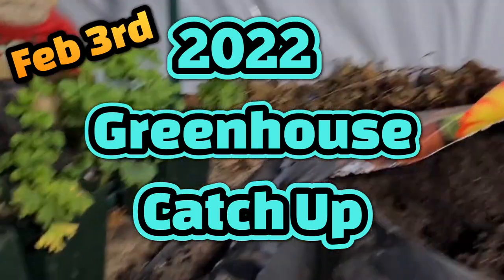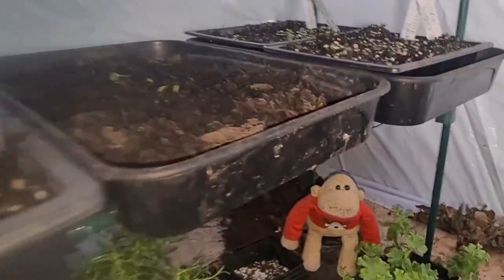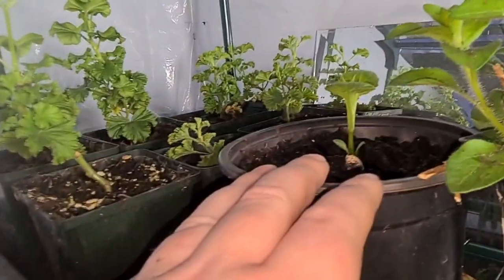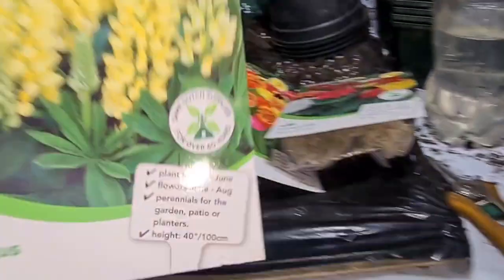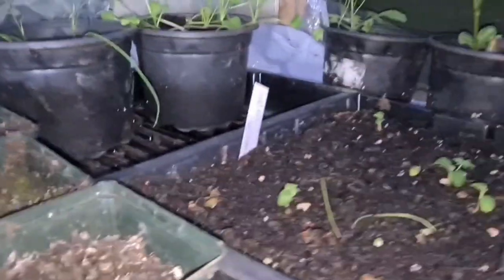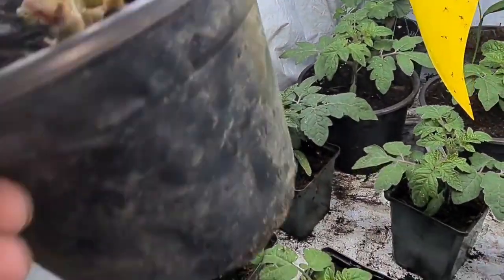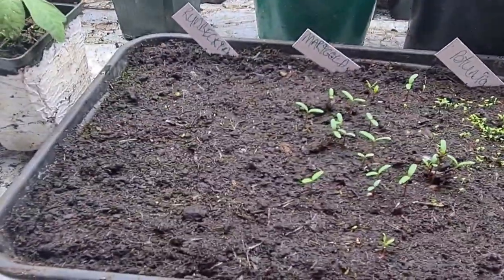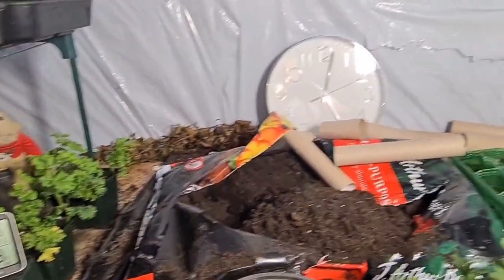2022 greenhouse catch up 3rd Feb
Welcome back to my latest greenhouse catch up video 3rd Feb things are really doing well not long before i will start running out of space ahhhh hope that you enjoy watching if you want regular updates please subscribe and like thanks 😀😊☺